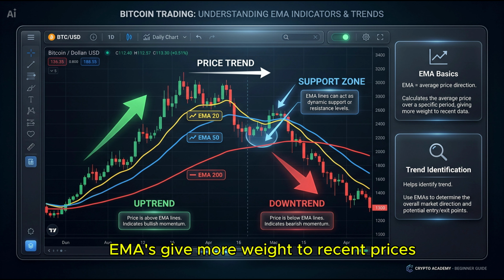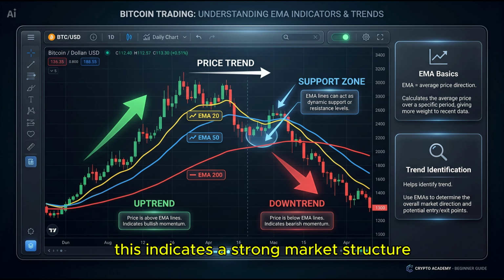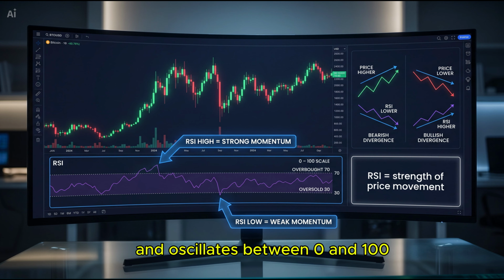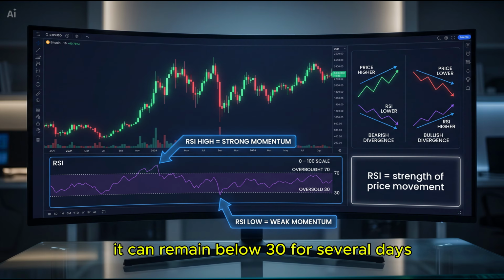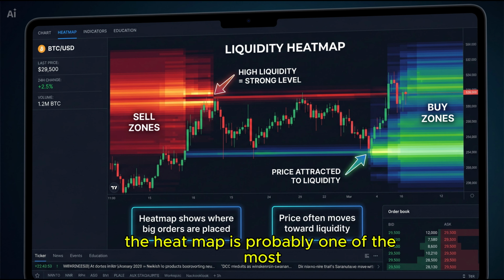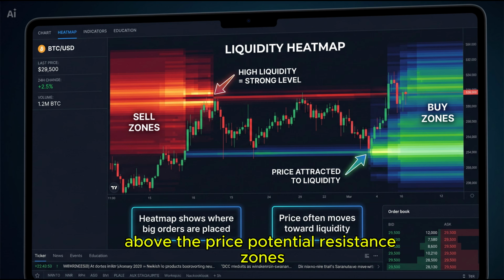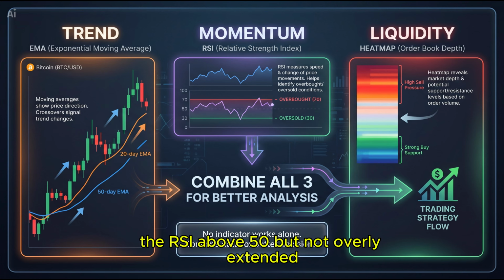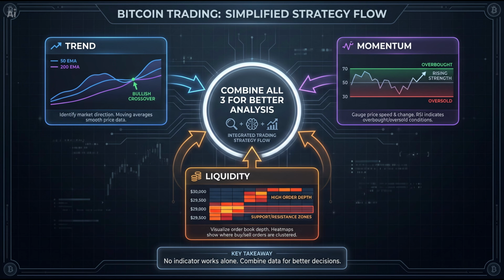BTC Market Pulse | Precise Entries with EMA & RSI Heatmap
In this video, I explain how to use the combination of EMA and RSI Heatmap to analyze the market more clearly and identify potential entry and exit points.

You’ll learn how to read market trends using Exponential Moving Averages (EMA) and how the RSI Heatmap helps you spot where buying or selling pressure is building.

This strategy can help you improve timing, increase precision in entries, and develop a cleaner view of market structure.

📊 What you’ll learn:

How EMA and RSI Heatmap work together
How to identify trends and reversals
How to find higher-probability entries
Practical chart examples